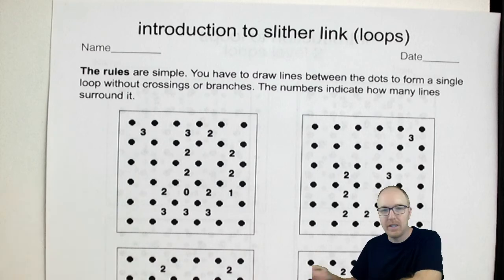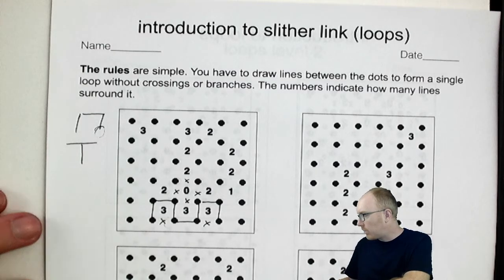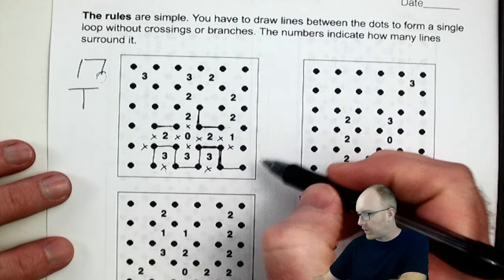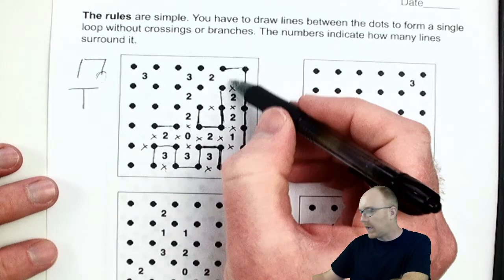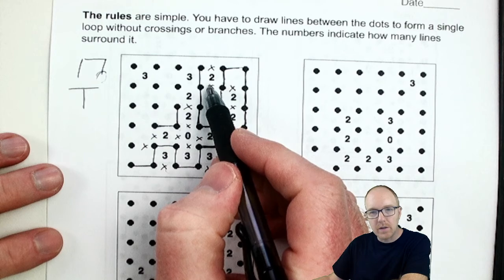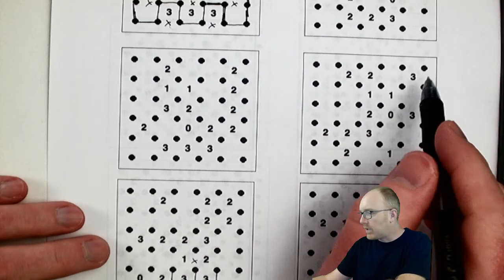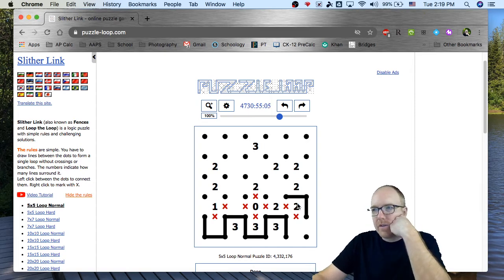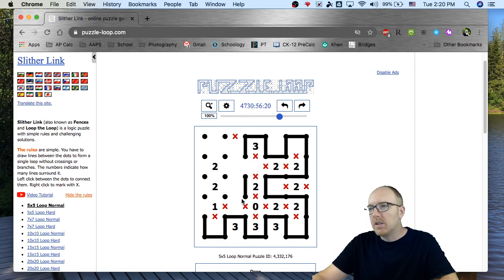Loops 1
Try not to get all tied up with this puzzle